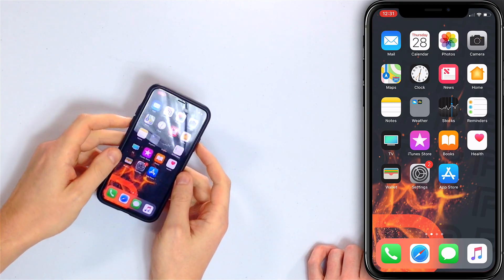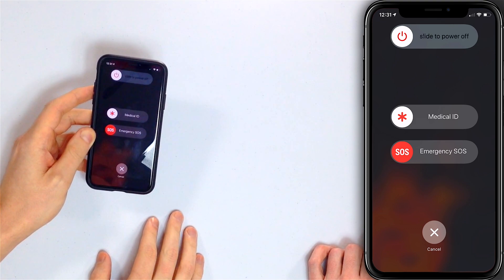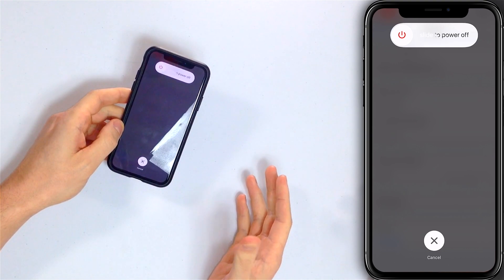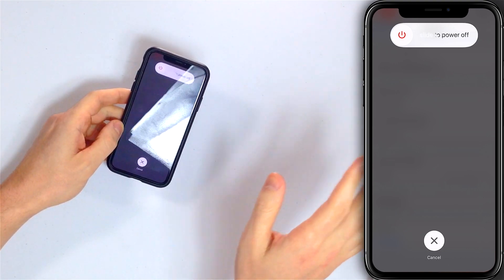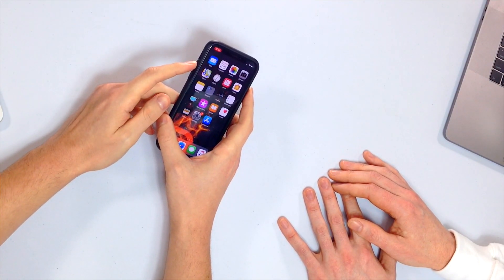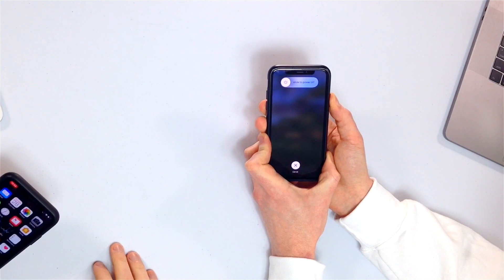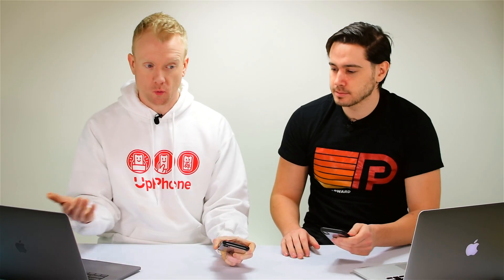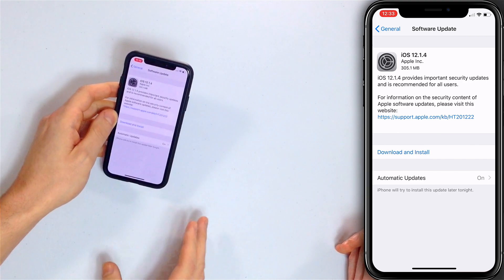My iPhone XS, XS Max, Or XR Won’t Turn Off. Here’s The Fix!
Two Apple experts explain what to do if your iPhone XS, XS Max, or XR won’t turn off. A lot of the time, this is the result of a software crash, and a hard reset will temporarily fix the problem.

Try shutting down your iPhone using the Settings app. If your iPhone is not turning off when you press the buttons, but it does when you use the Settings app, you may need to have the buttons repaired.

If you can’t shut it off either way, make sure your iPhone is up to date with the latest version of iOS.

The final step you can take to rule out a software problem is a DFU restore.

Puls will come to you to fix your iPhone in as little as 60 minutes